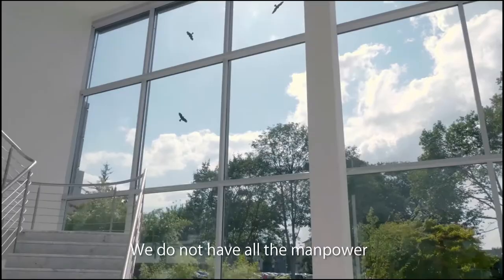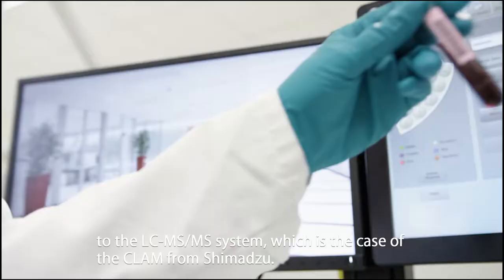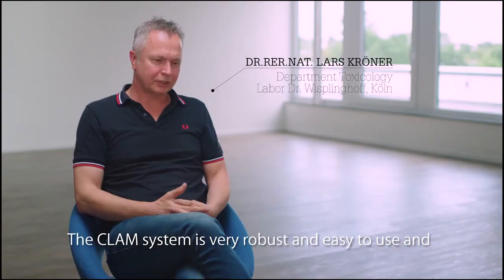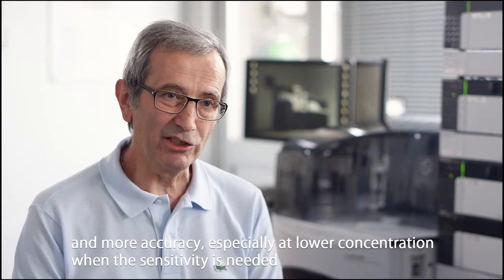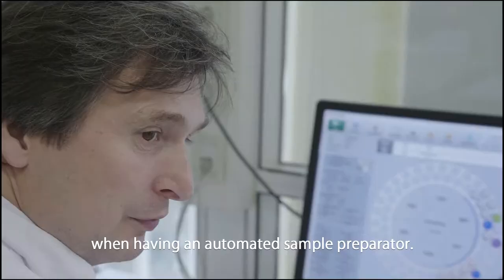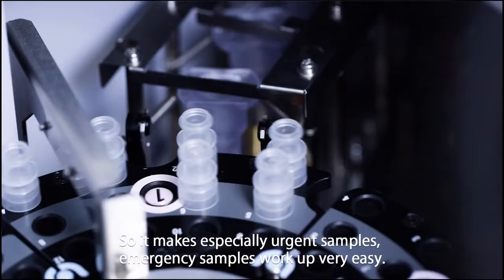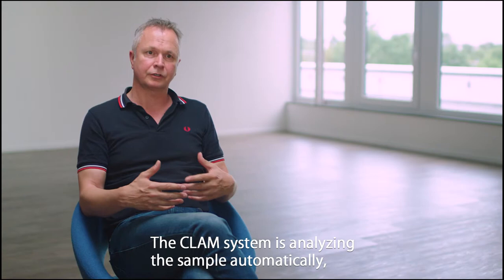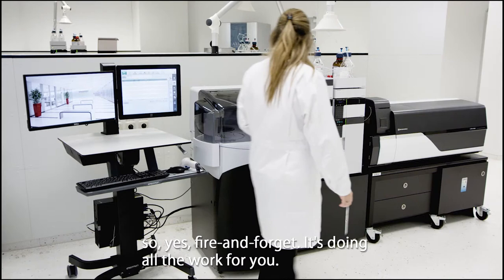CLAM-2030 Testimonial Video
Fully Automated Sample Preparation Module for LCMS Based on Shimadzu's Extensive Experience with Clinical Examination Systems for Blood Coagulation Analysis

Simply Place Blood Collection Tubes in Position and the Module Automatically Performs Everything from Sample Pretreatment to LCMS Analysis